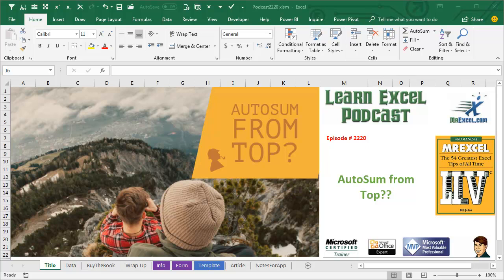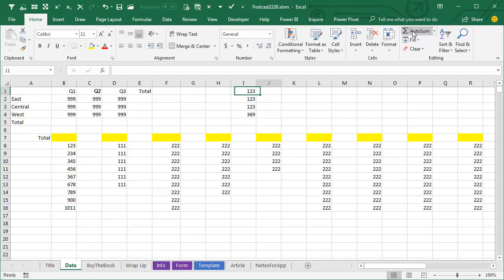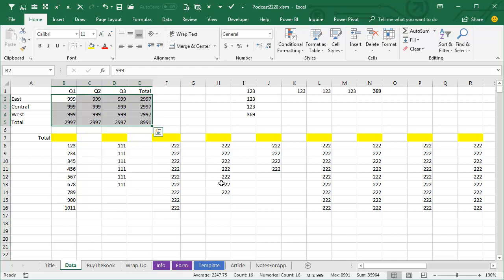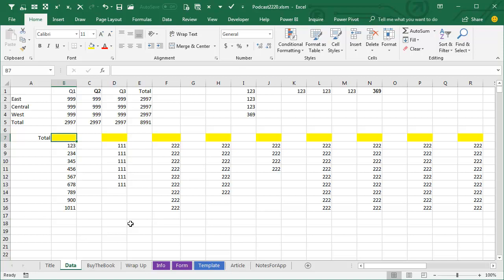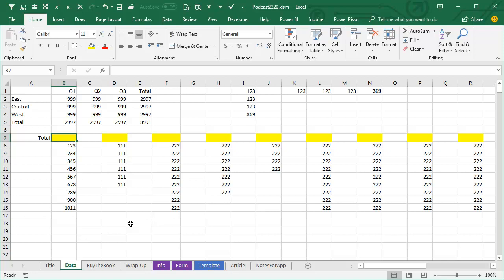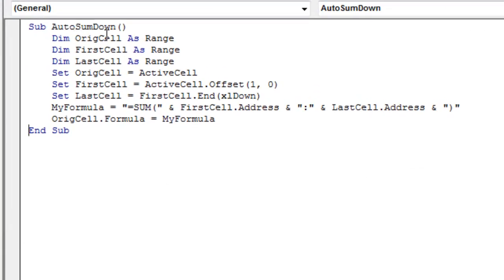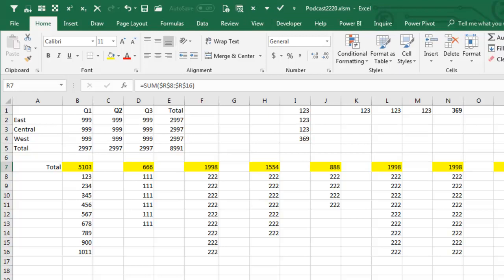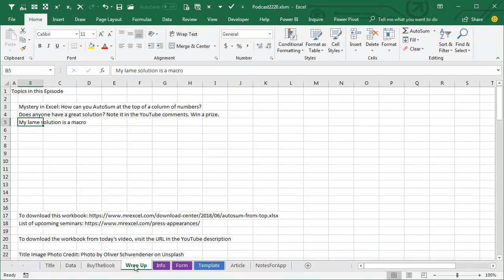Excel AutoSum Enigma: AutoSum from the Top? - Episode 2220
Microsoft Excel Tutorial: AutoSum from Top of a Column of Numbers?

Welcome to the MrExcel Podcast, where we share tips and tricks to help you master Excel. In this episode, we'll be discussing a common question that many Excel users have: how to AutoSum from the top? Most of us are familiar with using AutoSum to add up a column or row of numbers, but what about when you need to add a total at the top of a column? In this video, we'll explore different methods for achieving this task.

First, we'll review the basics of AutoSum and how it works. Then, we'll show you how to use AutoSum to add totals at the bottom and right of a range of numbers. But what about adding a total at the top? This is where things get a bit trickier. We'll share a few methods for achieving this, including a macro solution and a challenge to our viewers to come up with a better, faster, and easier way.

We'll also take a moment to plug our book, "MrExcel LIVe, The 54 Greatest Tips of All Time," which is filled with even more helpful Excel tips and tricks. And as always, we'll provide a link in the video description for you to download the workbook used in this episode. To download this workbook

So, if you've ever found yourself needing to AutoSum from the top, this is the video for you. Who knows, you may just win a valuable prize (okay, it's only worth fifty cents, but still, it's a cool prize).

This video answers these common search terms:
how to get sum at top of excel
how to sum at the top in excel

Table of Contents:
(00:00) AutoSum from the Top
(00:30) Hidden trick for adding totals at the bottom and right of a table
(01:00) Challenge to find a way to AutoSum at the top of a column
(01:30) Current solution using VBA macro
(02:00) Clicking Like really helps the algorithm